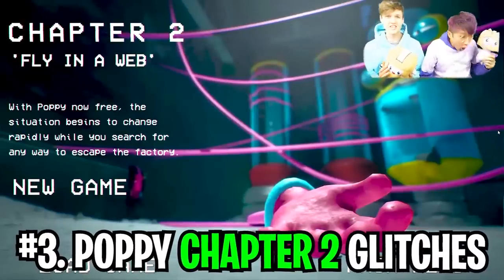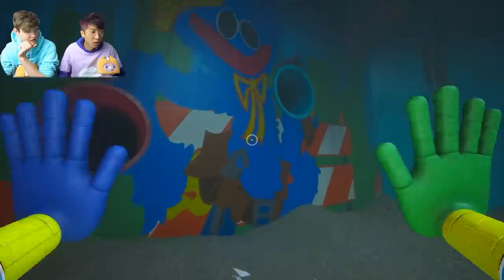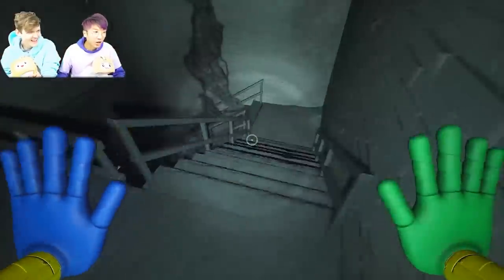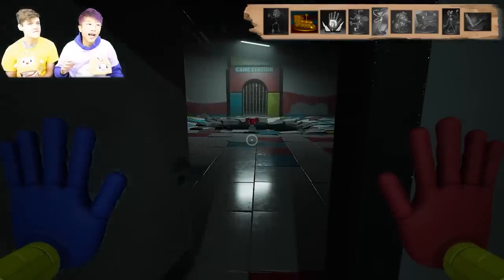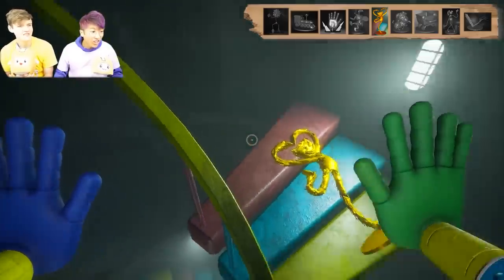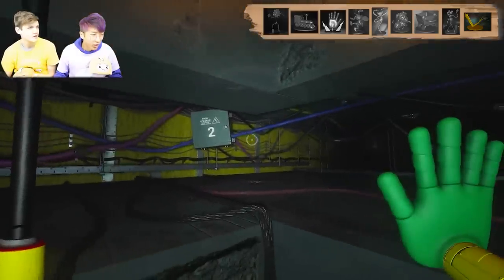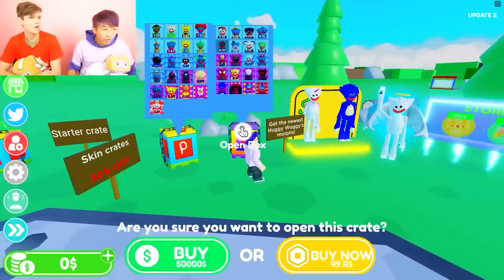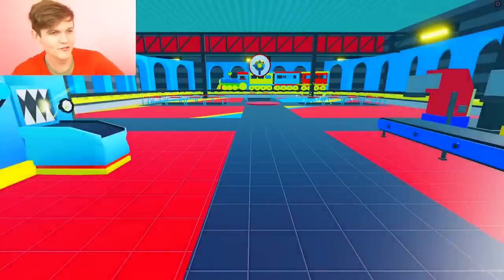BEST POPPY PLAYTIME CHAPTER 2 VIDEOS! (POPPY PLAYTIME BACKROOMS, CRAZY GLITCHES, & MORE!)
LankyBox World!